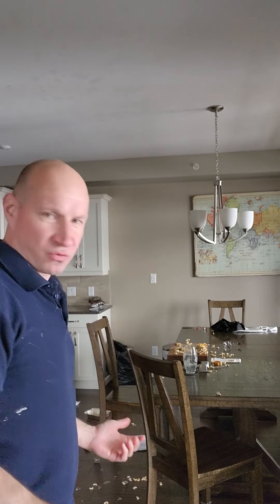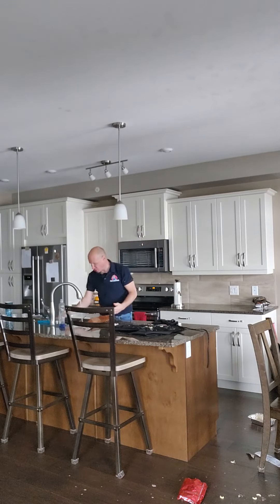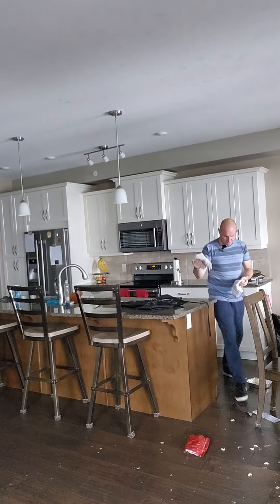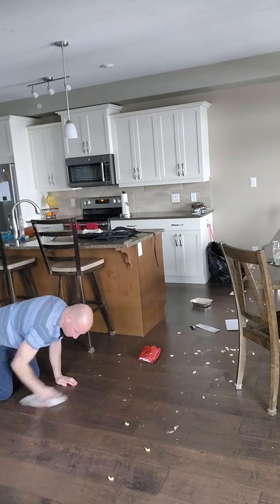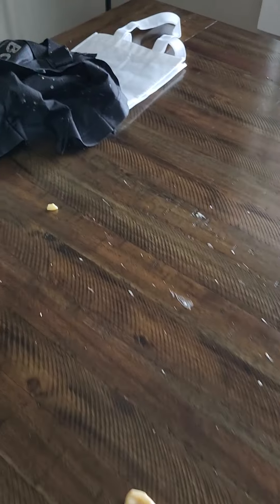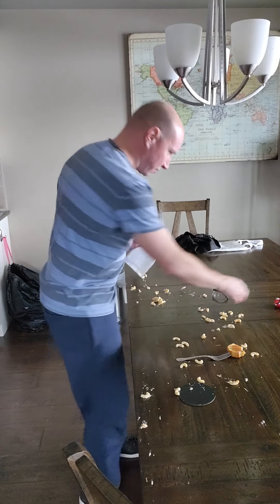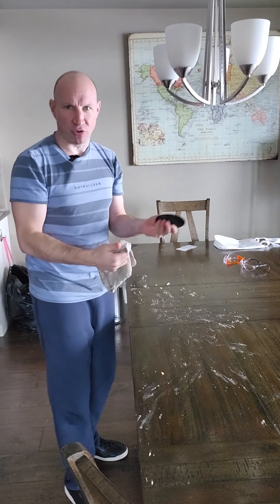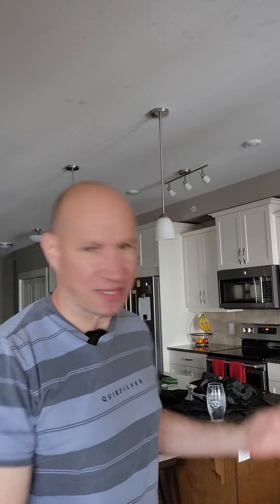Aftermath: The Clean- Up!